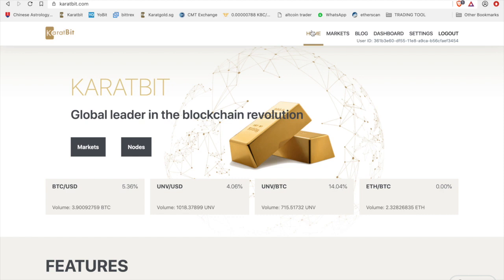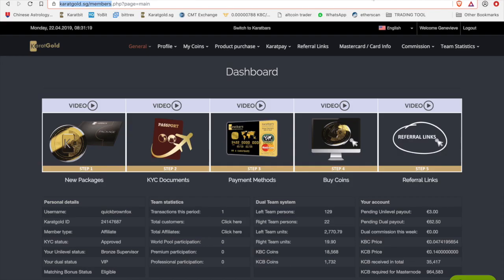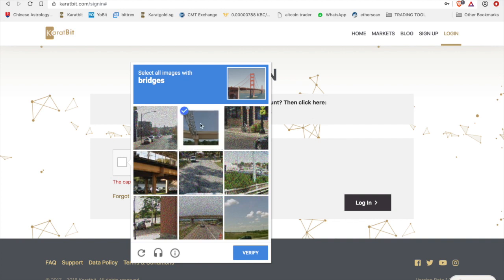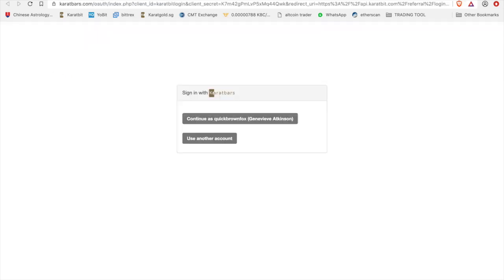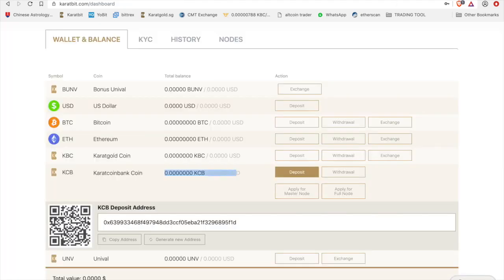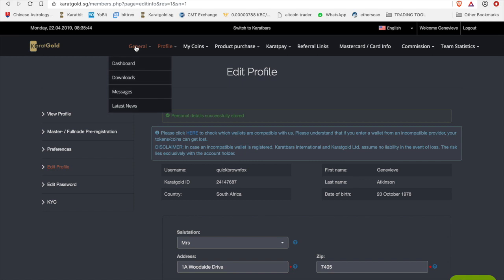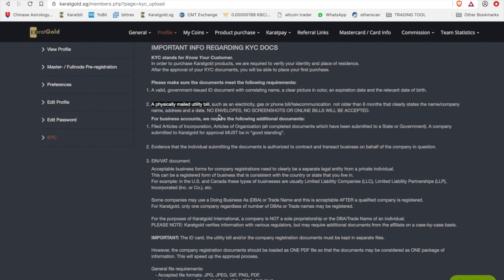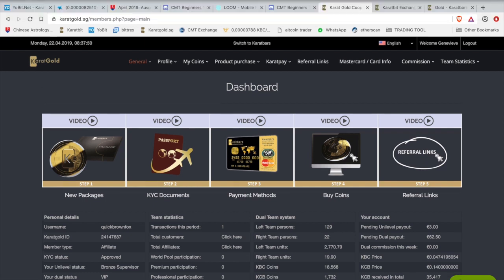KARATBIT LOGIN AND WALLET SET UP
Set up Karatbit.com exchange and get it connected to Karatbars